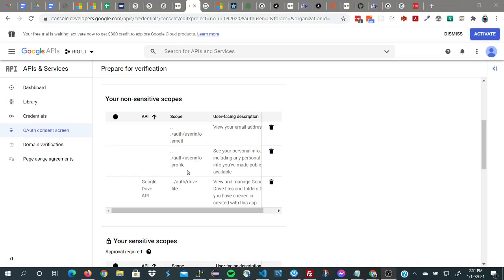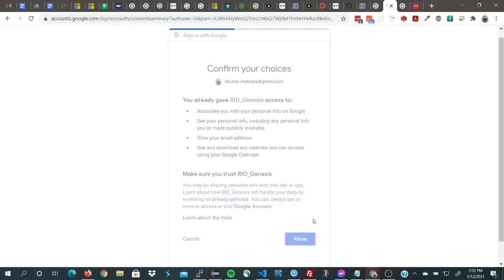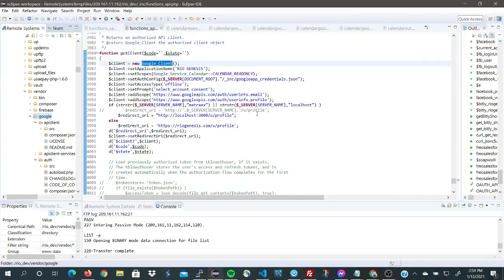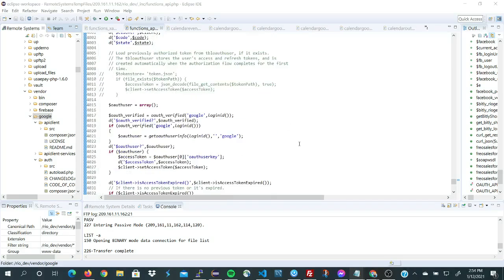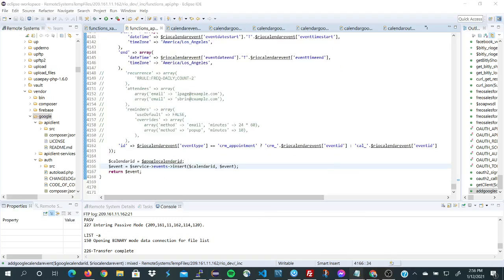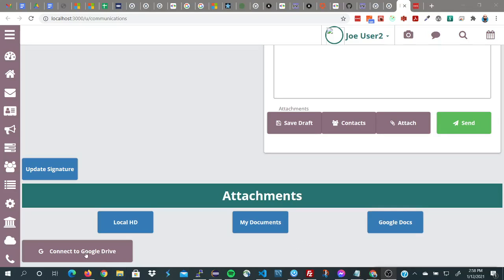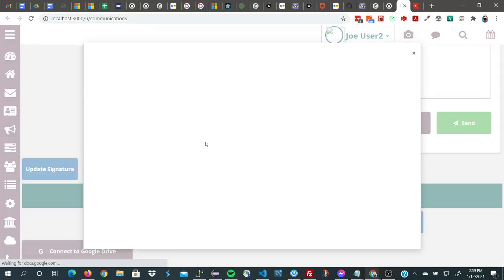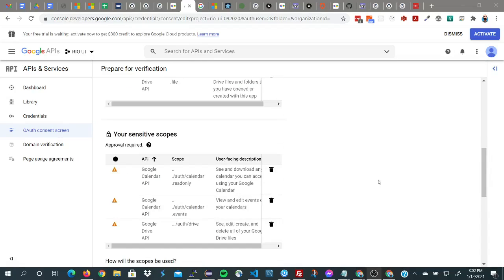Rio app demo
demo of requested scopes for RIO app